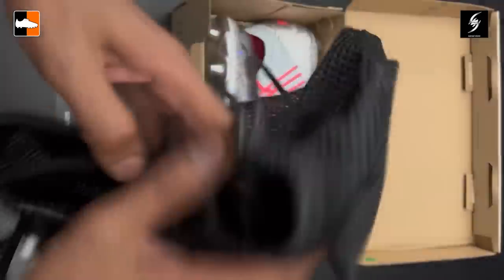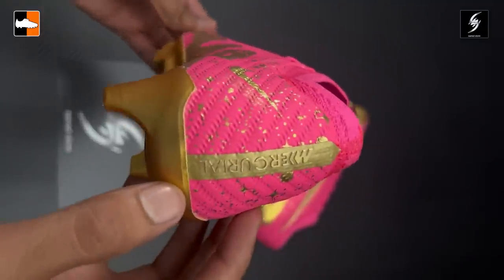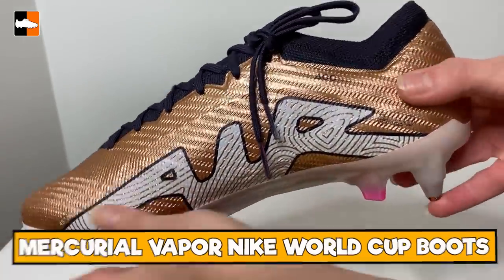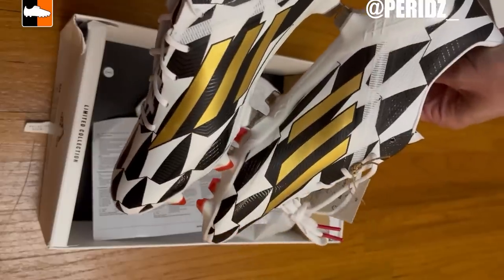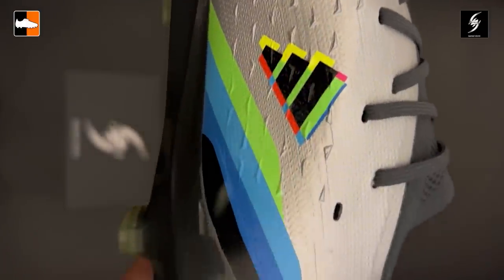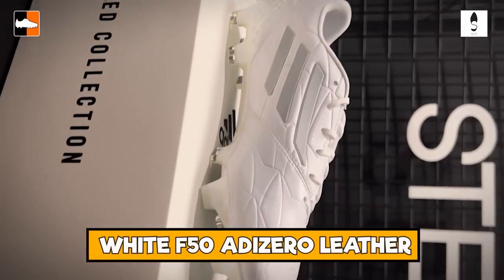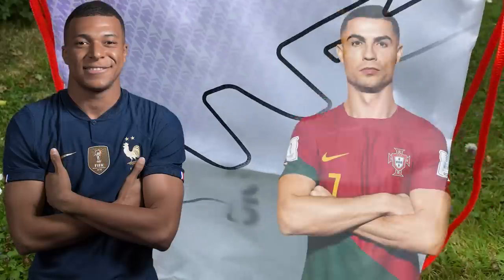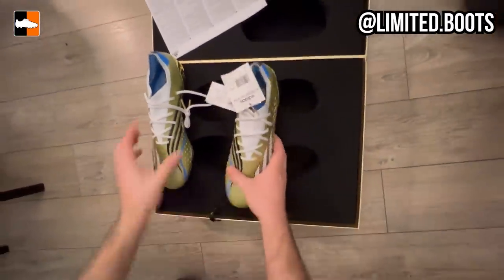What's In The Mystery Boxes?! 📦 Mbappe, Ronaldo, Messi, Foden, Grealish...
Includes one VERY Big Surprise at number 1. The very best football boots boxes of 2022. What are in the top twenty boot boxes?

You're going to want to see no.1 it is the new Phantom GX from Nike!

0:00 Introduction
1:01 NIKE PHANTOM GT2 GENERATION PACK
2:14 VAPOR 15 2001 COLOURWAY REMAKE
2:49 MIZUNO ALPHA
3:38 MERCURIAL VAPOR NIKE WORLD CUP BOOTS
4:18 MBAPPE BEETROOT VAPOR 15
5:12 ADIDAS F50
5:17 ADIZERO IV
7:34 NIKE AIR ZOOM ULTRA LAUNCH
8:12 NEYMAR FUTURE Z CHASER
8:47 WHITE F50 ADIZERO LEATHER
9:04 YELLOW LUCENT SUPERFLY
9:53 BATMAN FUTURE Z
11:15 GOLD ZZ PREDATOR ABSOLUTE REMAKES
11:49 GOLD MESSI WORLD CUP ADIDAS BOOTS
12:26 PINK NIKE PHANTOM GX ELITE